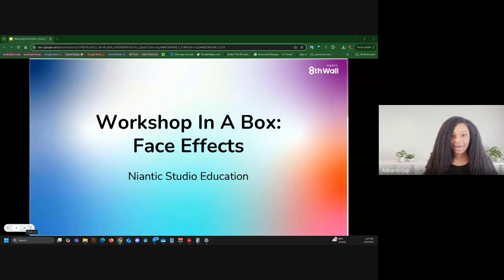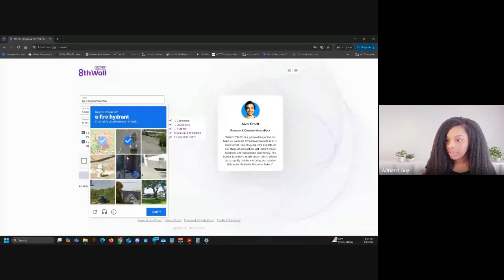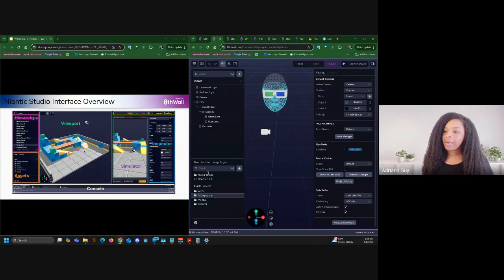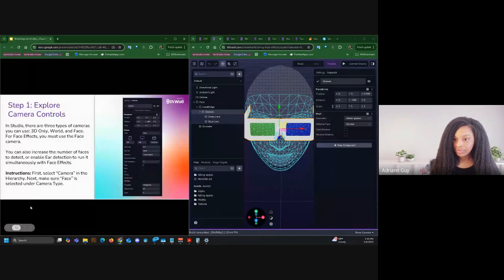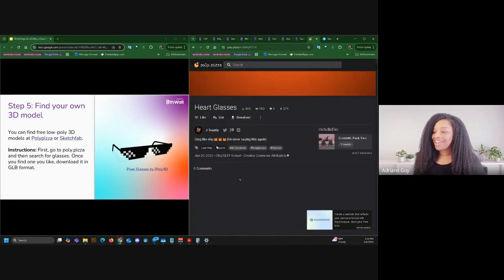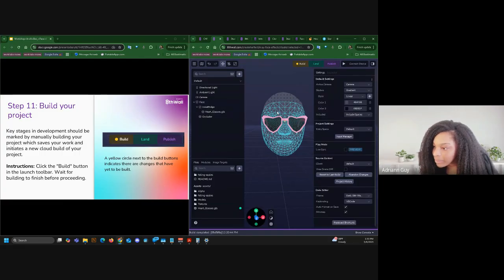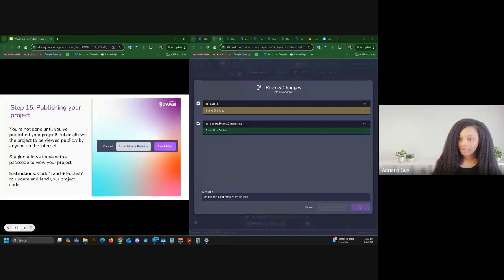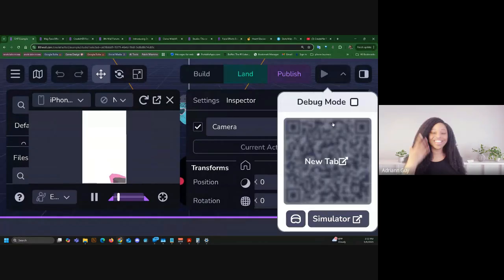Hand-On WebAR: Face Effects with Niantic Studio XR Tools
Unleash Your Creativity: Design Awesome Face Filters with Niantic Studio (Workshop Replay!)

Ready to create incredible augmented reality experiences right from your web browser? Join us for this exciting workshop replay from CreateHER Fest, where we'll guide you through building your very own face filters using Niantic Studio's powerful web-based XR platform!

This workshop is perfect for aspiring XR creators, tech-curious individuals, and anyone interested in diving into WebAR and face effects. You'll discover how Niantic Studio empowers you to develop immersive experiences with massive reach (no app downloads needed!) and learn to anchor digital content to facial movements for engaging, human-centric filters.  By the end of this session, you'll have the skills to publish your own working face filter using an intuitive visual editor!

Why Watch This Workshop?
-Learn a new skill: Get hands-on experience with cutting-edge XR tools.
-No coding required: Design amazing effects with Niantic Studio's visual editor.
-High impact: Create experiences accessible to billions of smartphones worldwide.

Join the CreateHER Fest Community!

Ready to Create? Here are Your Resources!